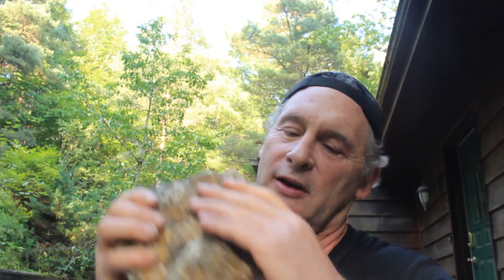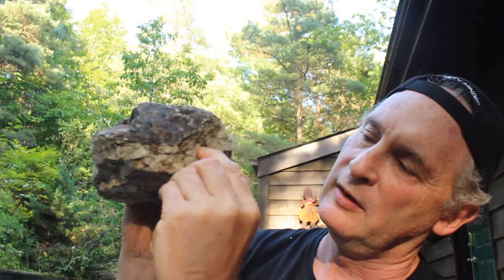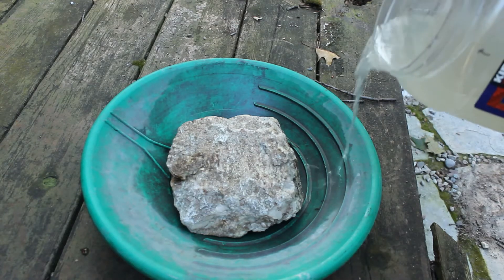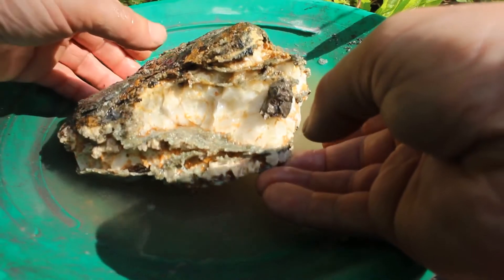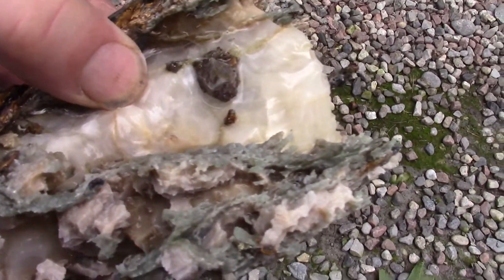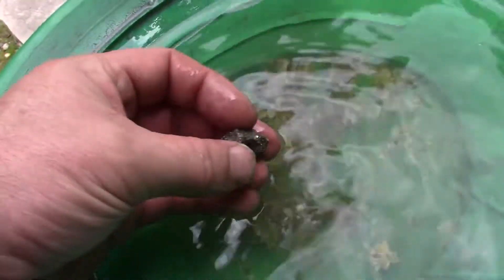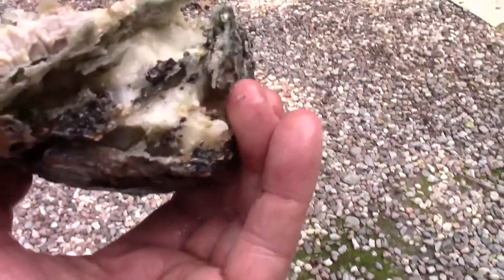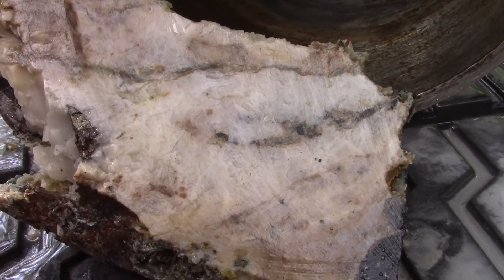WHAT'S INSIDE - DISSOLVING CALCITE IN SEARCH OF PYRITE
Etching a self collected calcite rock, containing hints of pyrite and epidote, with regular table vinegar and then slicing with a tile saw to see what's inside.  This one was a bit of a disappointment.